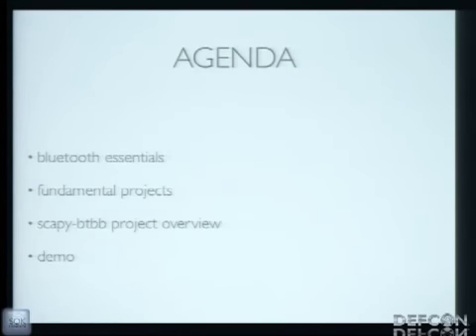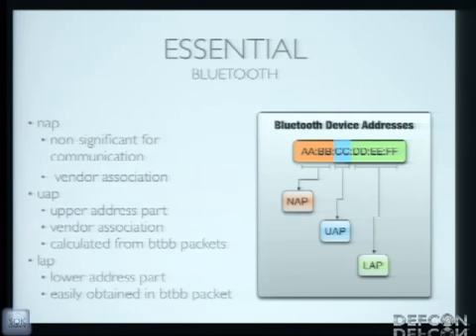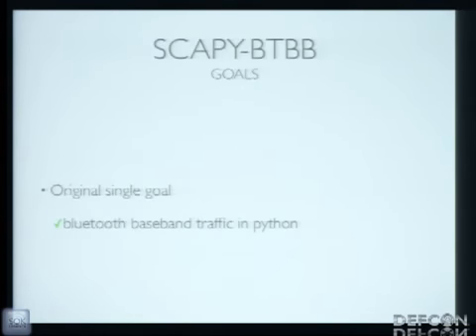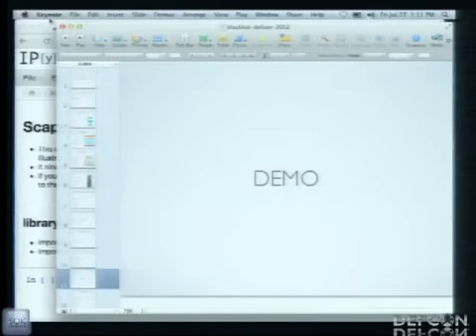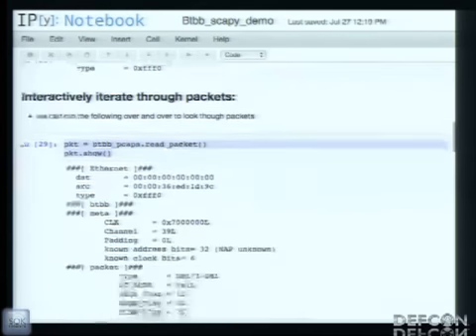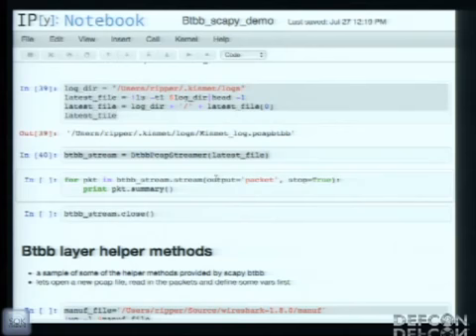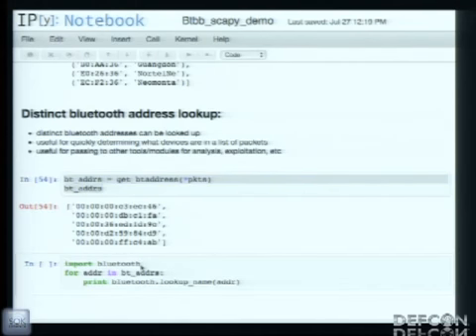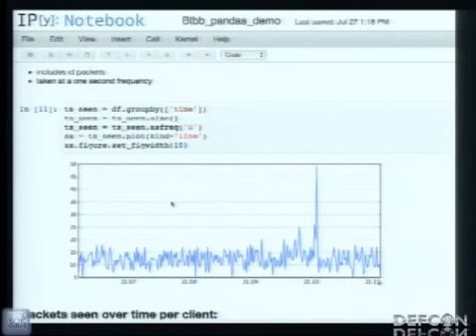DEFCON 20 Passive Bluetooth Monitoring in Scapy